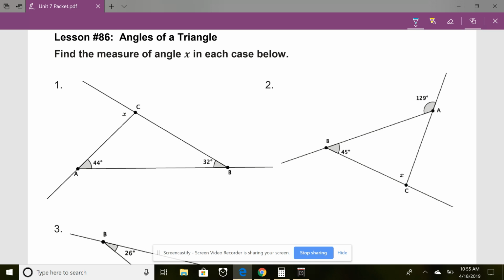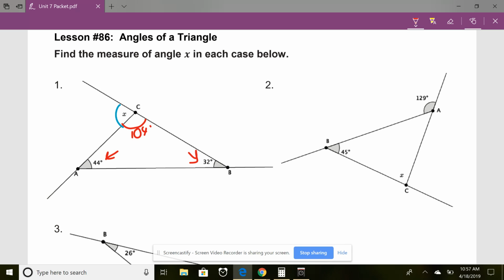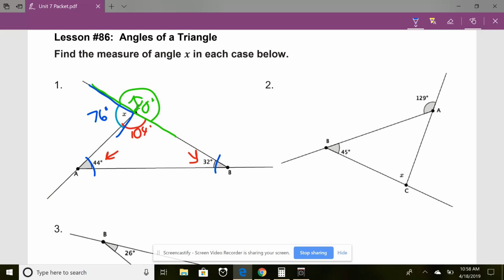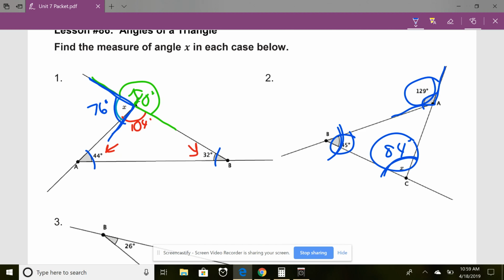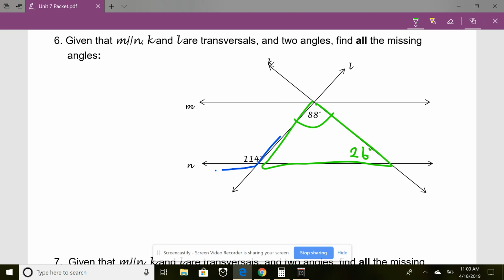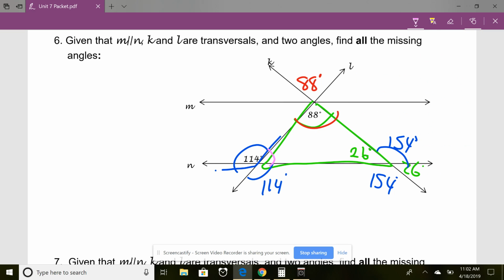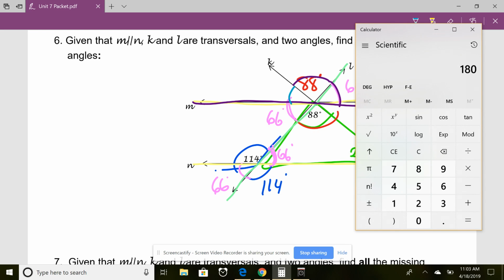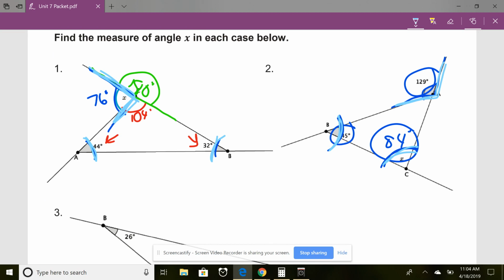Angles/Similarity: External Angles of a Triangle